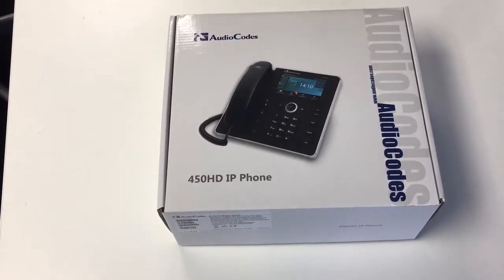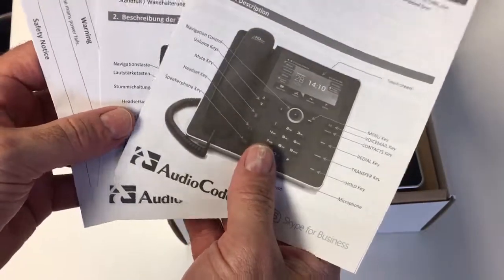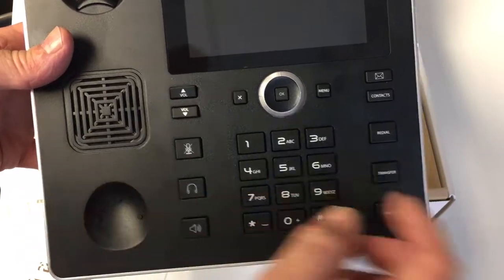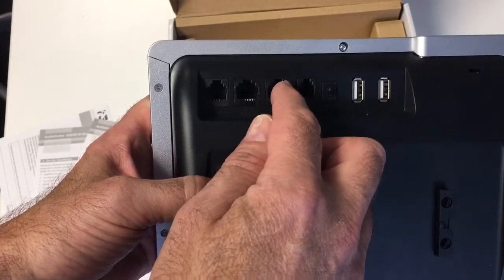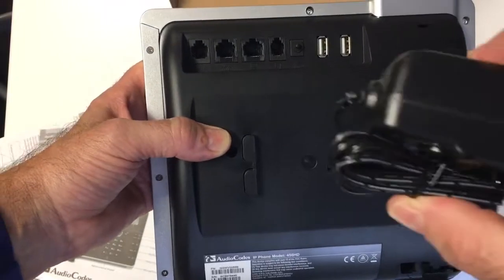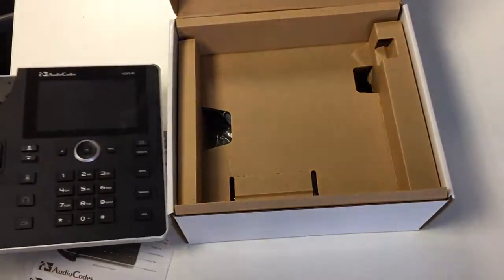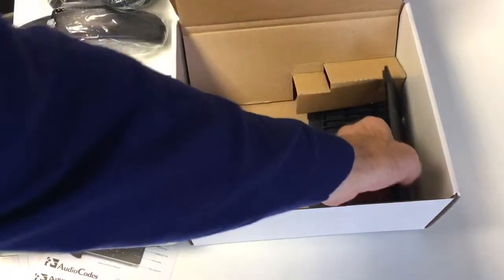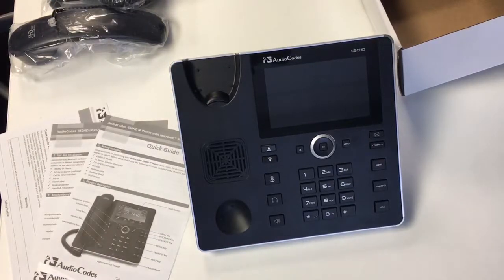Unboxing the Audiocodes 450HD Skype for Business Phone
A look at what’s in the box of the Audiocodes 450HD phone for SfB.